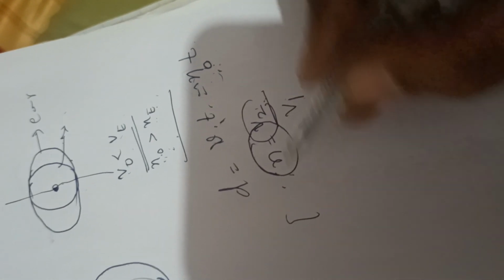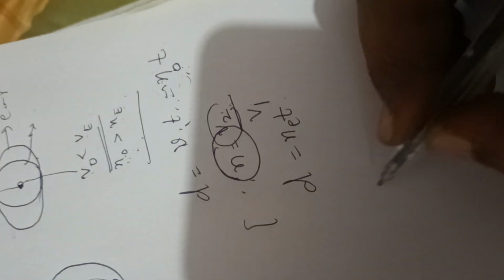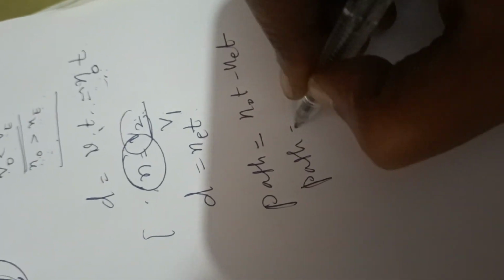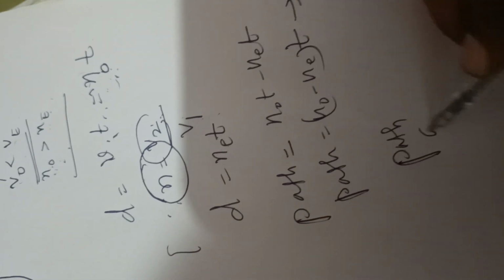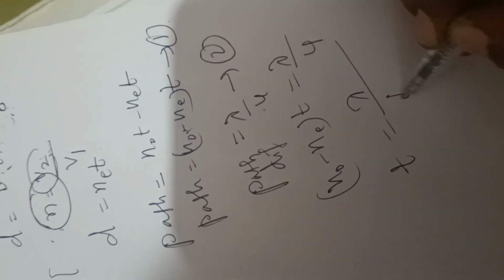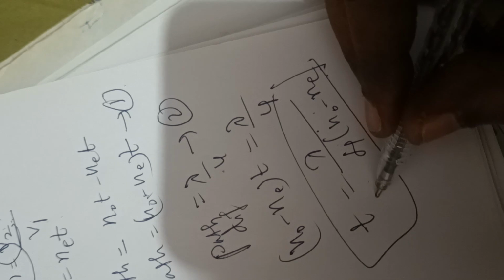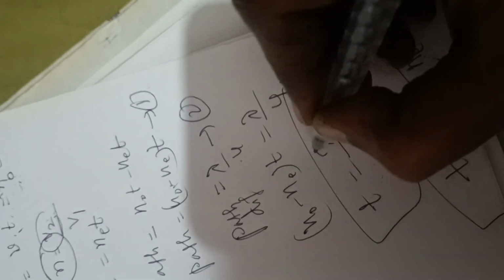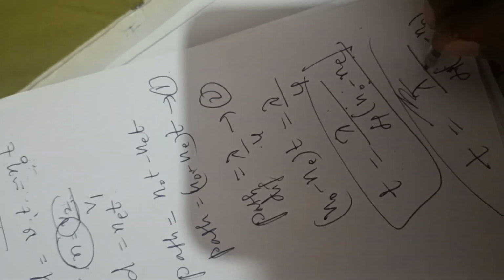Quarter wave plate and Expression for its thickness